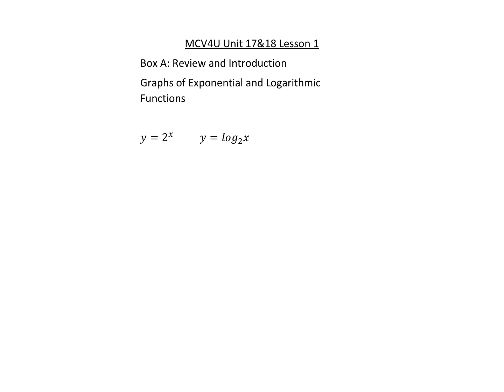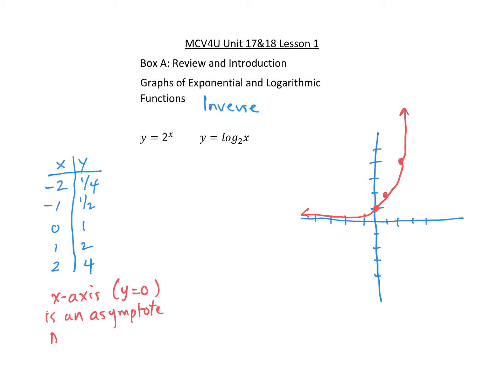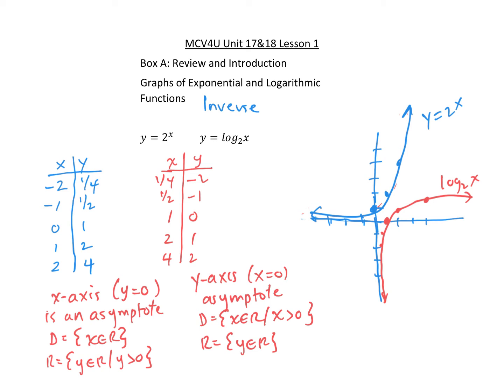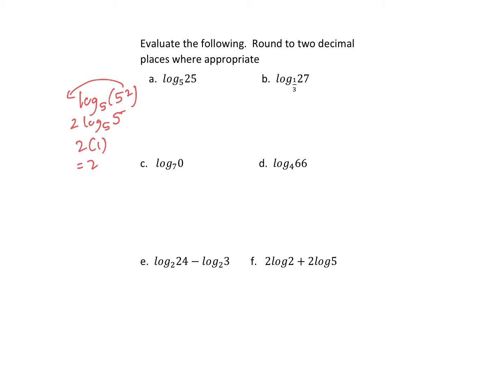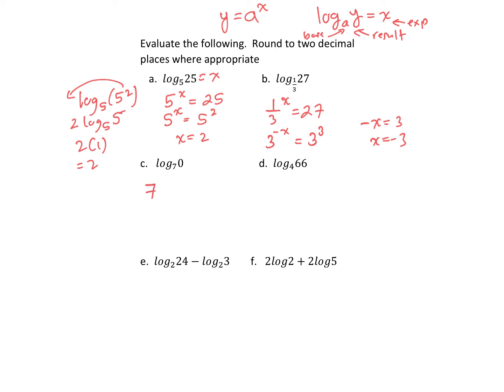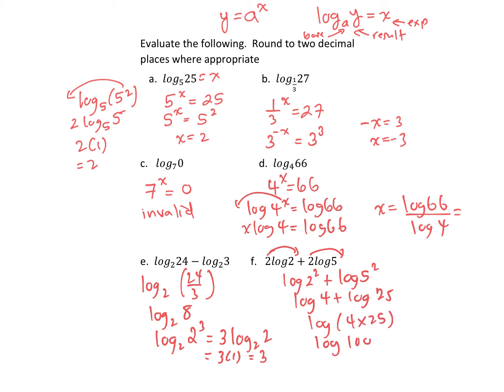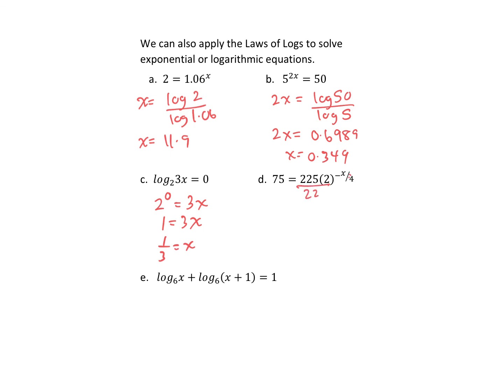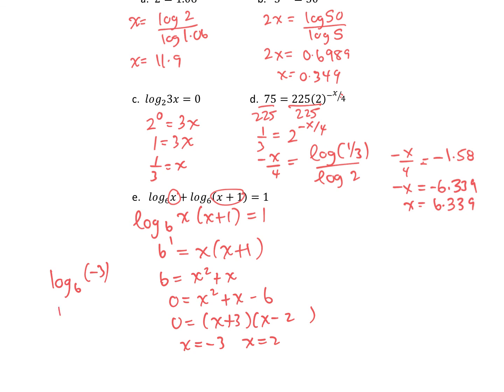MCV4U Unit 17&18 Lesson 1.mp4